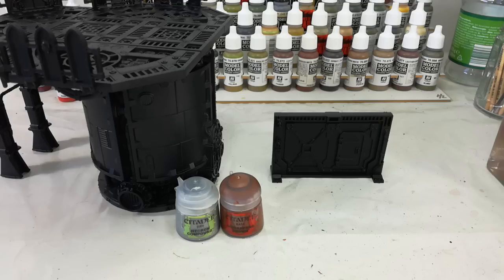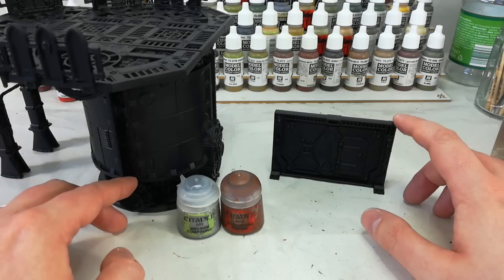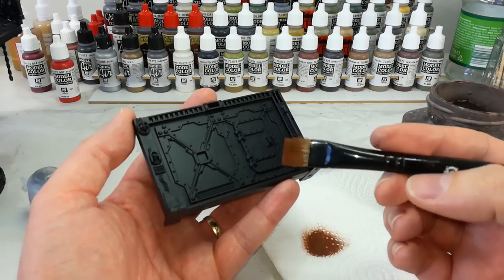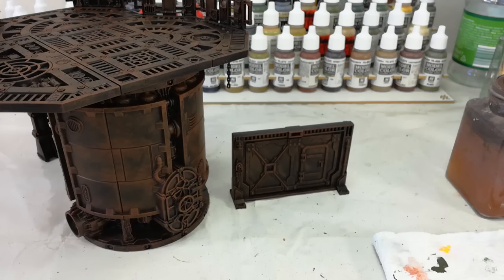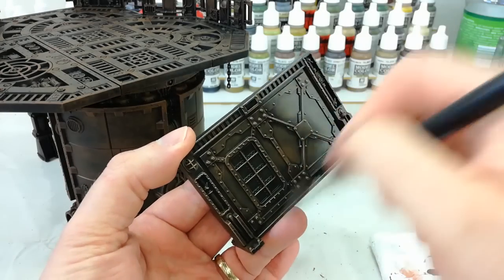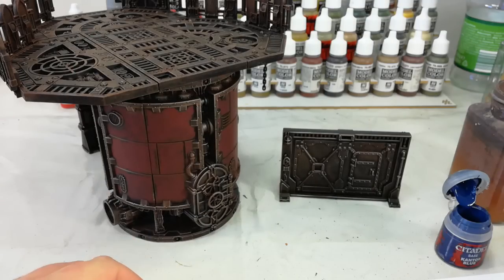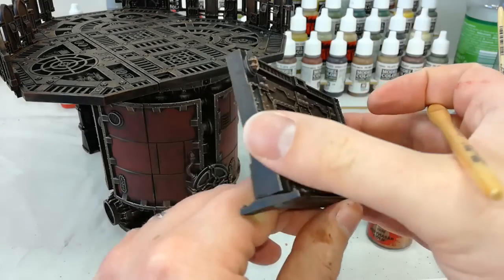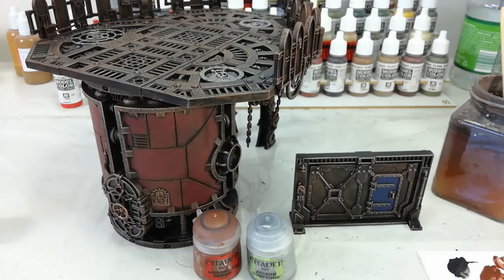How I Paint Things - Sector Mechanicus & Necromunda Scenery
The Sector Mechanicus and Necromunda scenery kits are fantastic, packed with character and loads of details you can spend ages painting. To get them ready for the table, though, you needn't have every bolt and rivet painted, and it doesn't take much to throw on a couple of extra details here and there to really make them look cracking in battle!

How I Paint Things is a series of simple instructional videos designed to help the newcomer through some of the basics and demonstrate how the very simplest techniques can still give you some great results that're easily replicated. Aimed at the newcomer to painting miniatures, there might be one or two tips or tricks that help even you old hands!